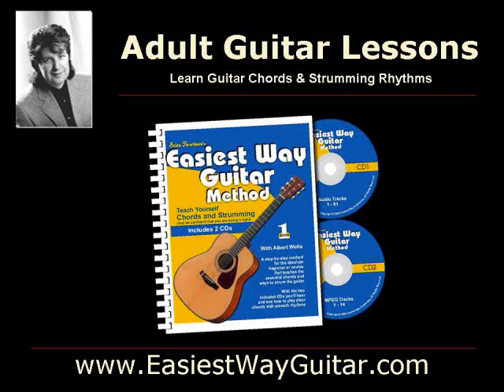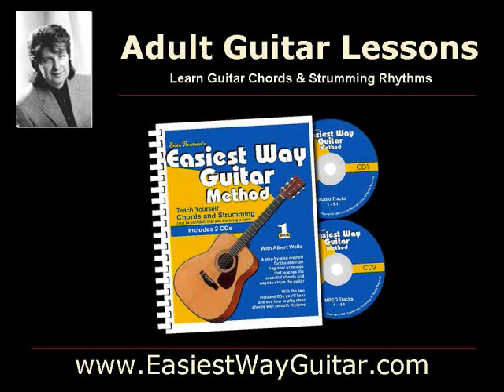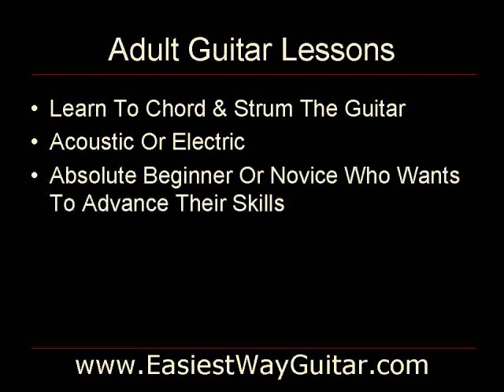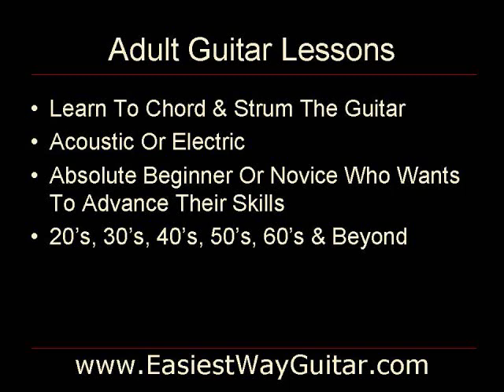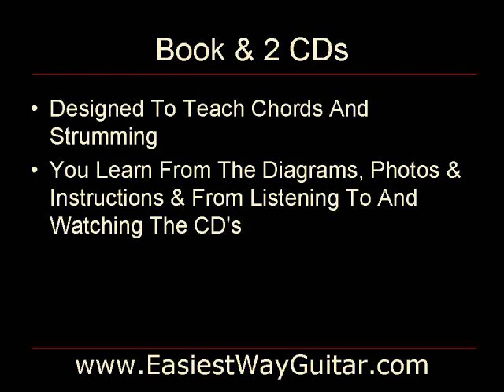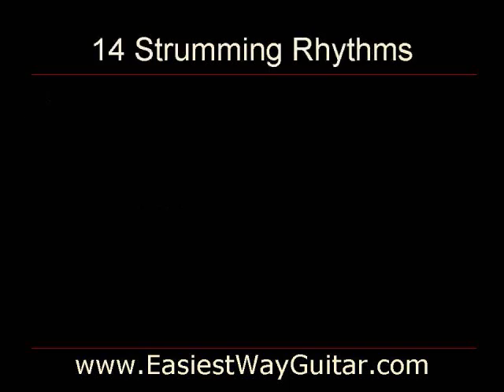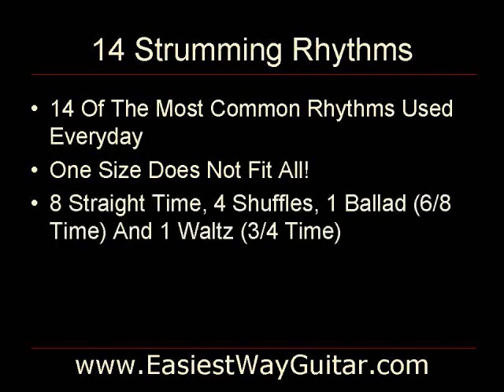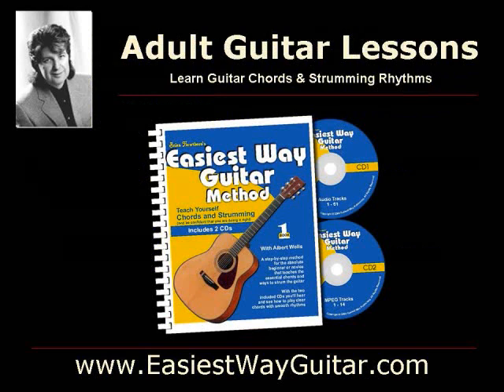Easiest Guitar - Adult Guitar Lessons.wmv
If you are looking for adult guitar lessons this book & CDs will teach you the 28 most frequently used chords along with 14 of the most common guitar rhythms.